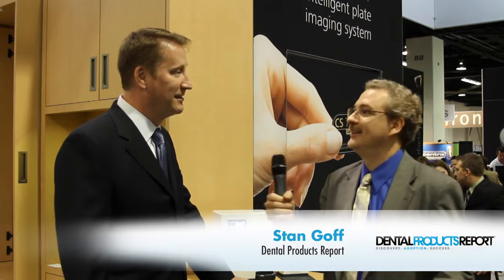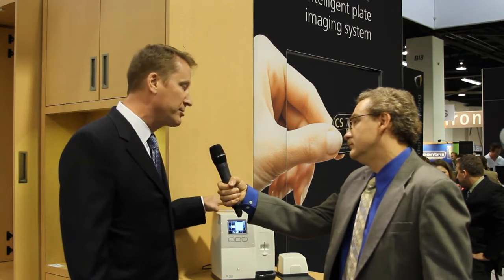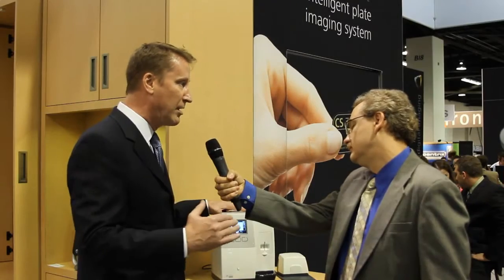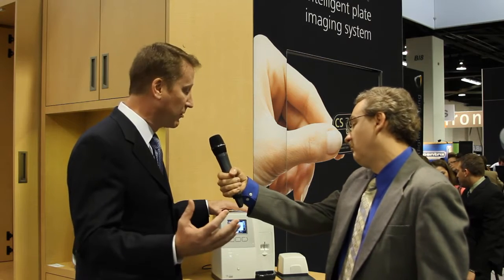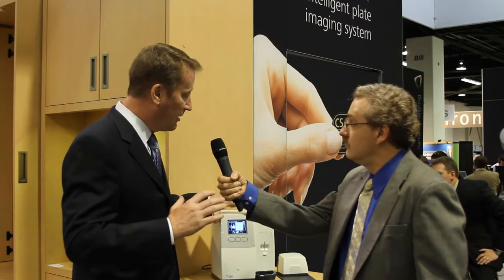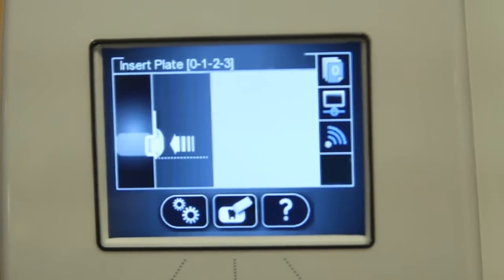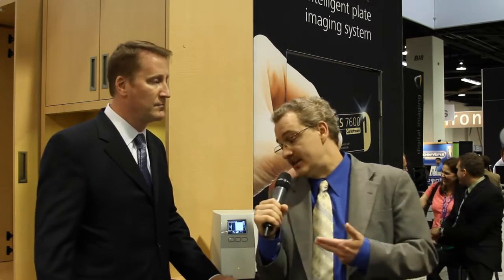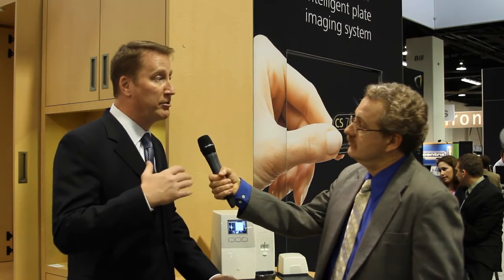Carestream Dental's CS 7600 digital radiography system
Dental Products Report Executive Editor Stan Goff talks with CMO/Director of Business Development for Carestream Dental Dr. Edward Shellard about the new CS 7600 digital intraoral radiography system at CDA 2012.